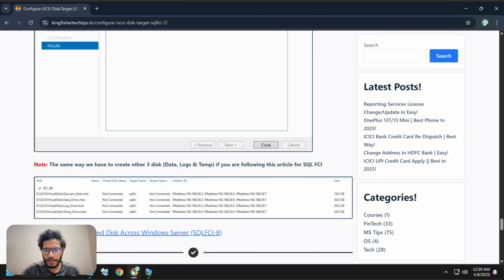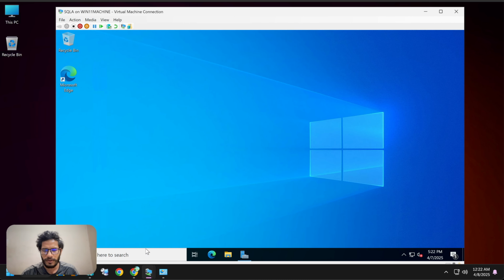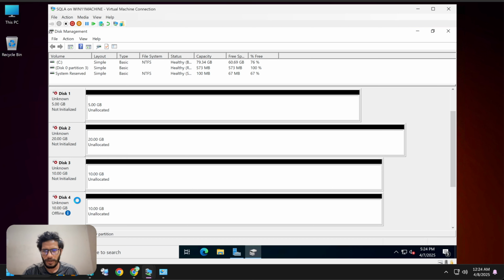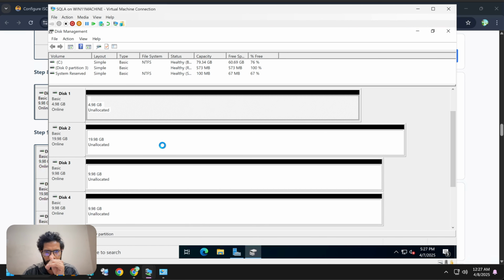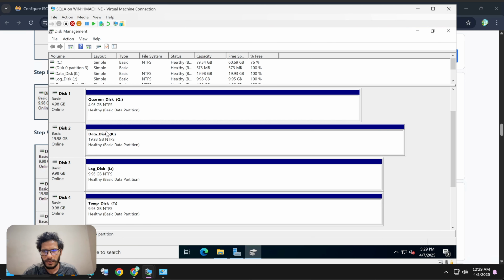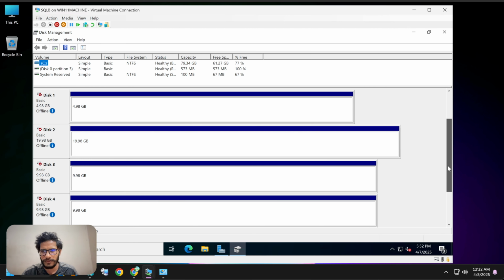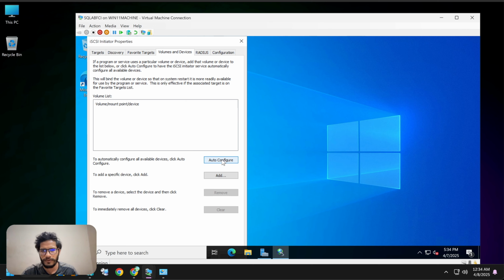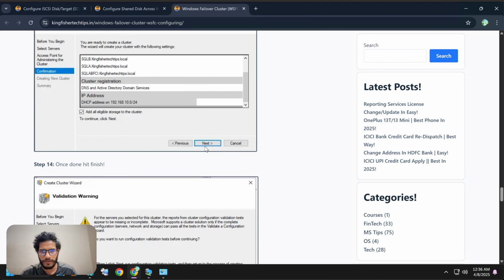Configure Shared Disk - SQL/SSAS Failover || #8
In this video we are going to see how to configure iSCSI shared disk in our VM for our SQL Failover Cluster Series

Check site for more!